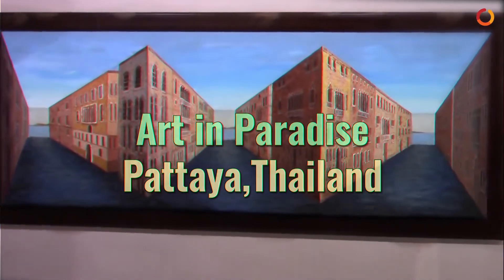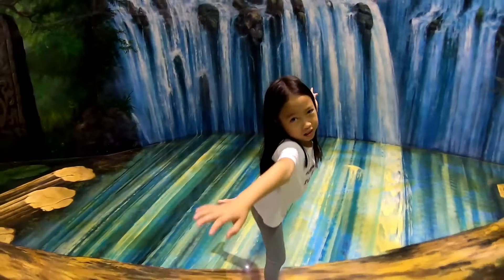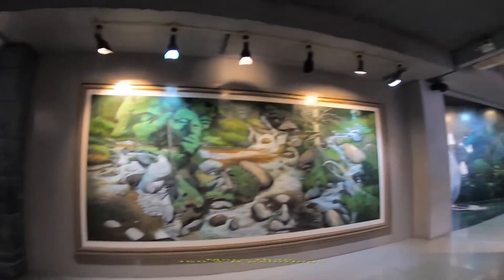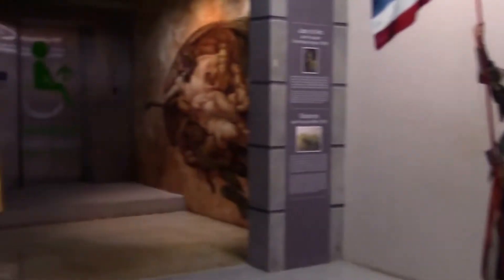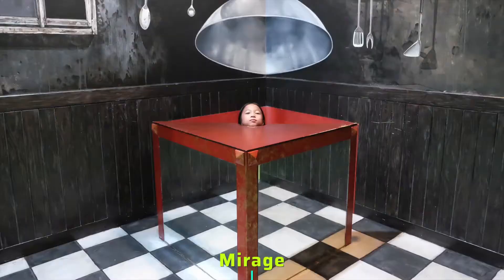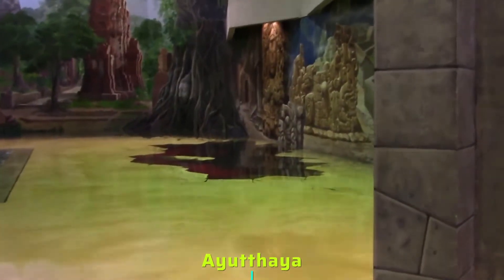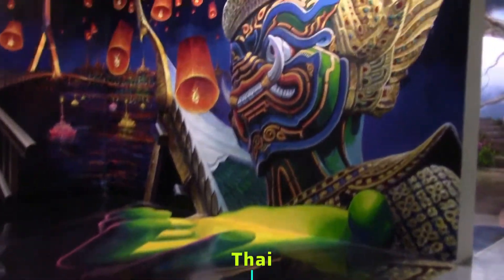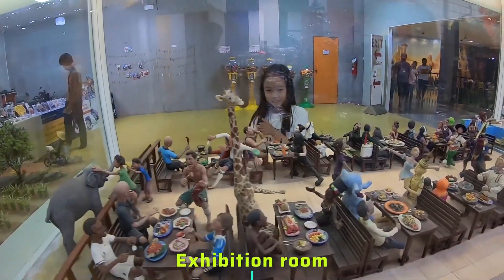Art in Paradise | Pattaya | Thailand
Art in Paradise presents interactive 3-D arts in a new way. It is dedicated to the visual arts and uses perspective, optical illusions, shadows and viewing angles to create stunning visual and 3D-effects that will simply amaze you. Enjoy and capture beautiful photographs with friends and families as objects seem to pop out of the walls and picture frames.

About us:
Bonton Holidays Pvt. Ltd. is a part of the Bonton Group of Companies. The Company was established in July, 2009 as a 360° travel management company to provide its clients with end-to-end travel services for India and across the world. The Company is a full service IATA accredited travel agency.

The Company is also part of several reputed associations including TAAI, TAFI, IATO and Tour Operators ;  OTOAI and TAG.

Our staff is certified specialists of over 40 global destinations. Having a point of presence in eleven cities across India through 19 offices, we cover the vast geography of India like no other travel management company.

Company has its own fleet of over 25 vehicles, enjoying a privileged position among the hotel fraternity in the UAE, The travel trade community in the UAE recognizes Bonton Tours & Travels LLC as amongst the top consolidators in Dubai.